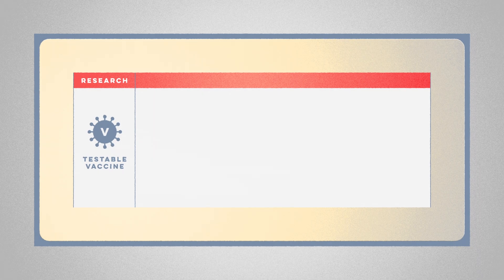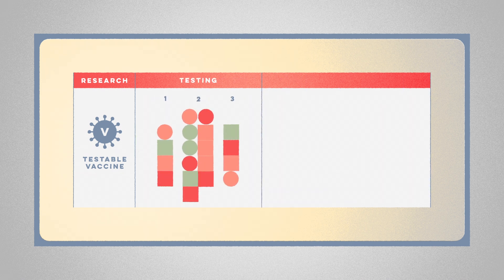How fast can a vaccine be made? - Dan Kwartler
Dig into the three key phases of developing a new vaccine: exploratory research, clinical testing, and manufacturing.

When a new pathogen emerges, our bodies and healthcare systems are left vulnerable. And when this pathogen causes the outbreak of a pandemic, there’s an urgent need for a vaccine to create widespread immunity with minimal loss of life. So how quickly can we develop vaccines when we need them most? Dan Kwartler describes the three phases of vaccine development.

Lesson by Dan Kwartler, directed by Good Bad Habits.

Thank you so much to our patrons for your support! Without you this video would not be possible!